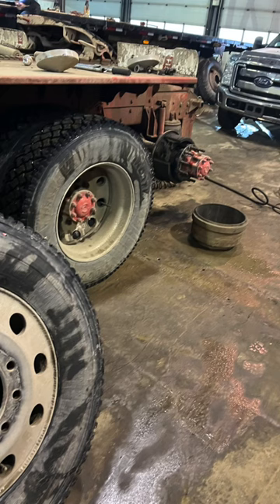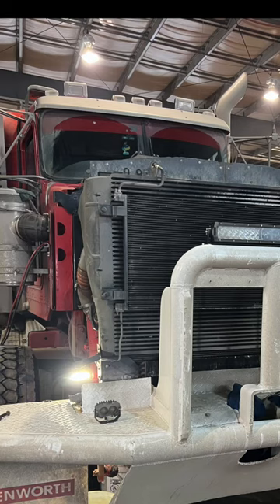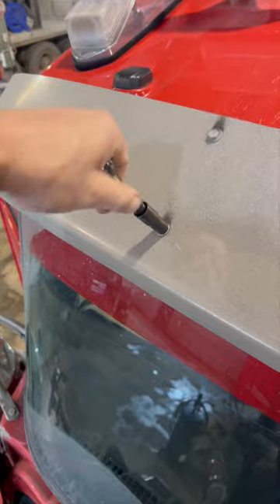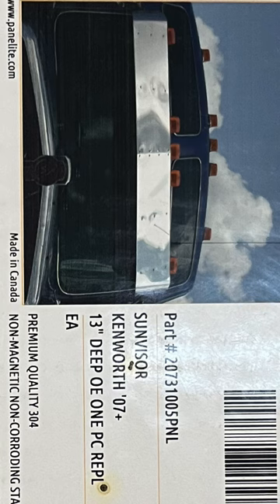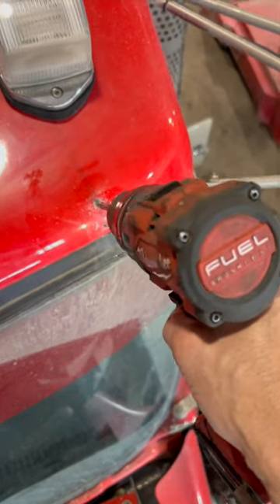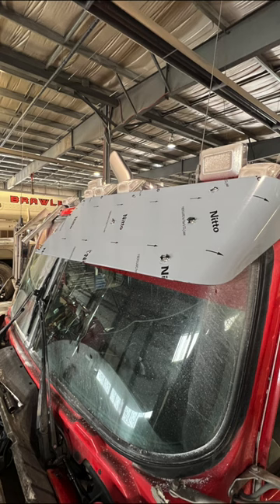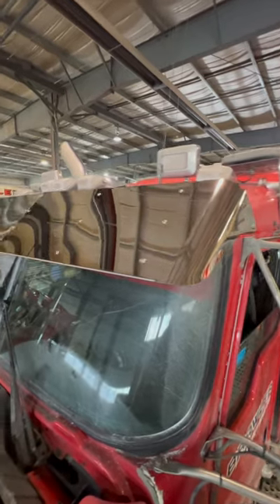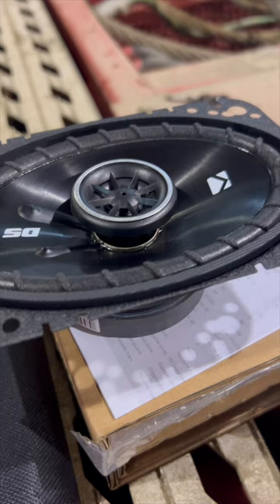UPGRADES CAM VISOR SPEAKERS